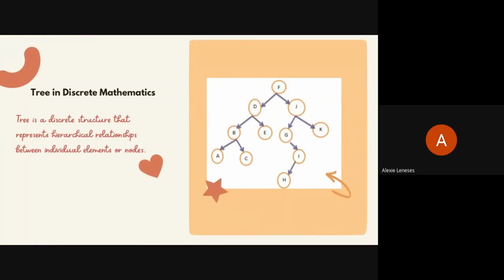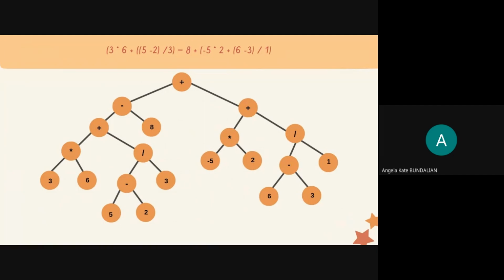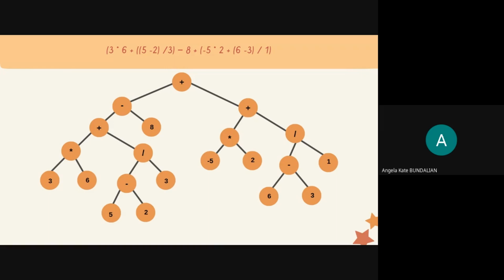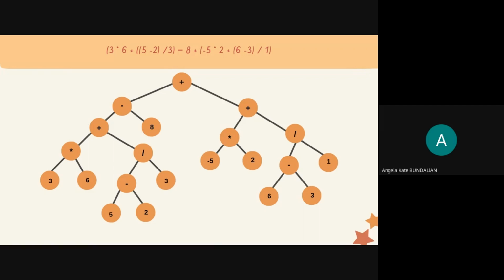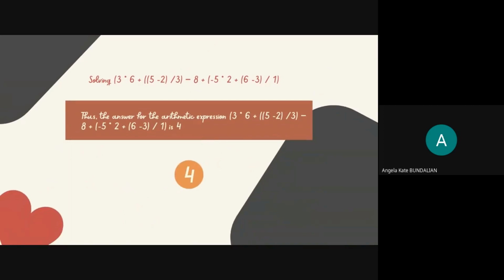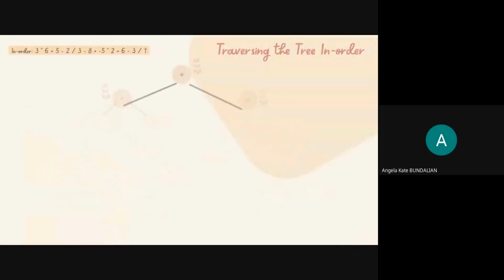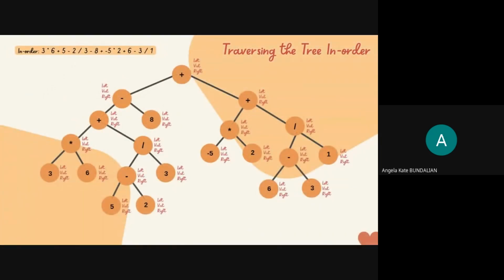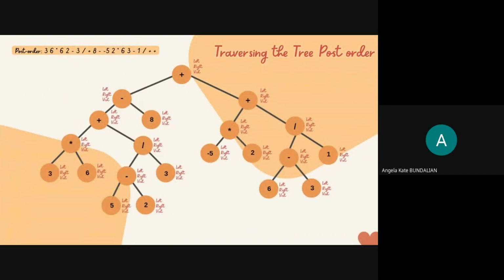Applications of trees in Real Life | Discrete Mathematics